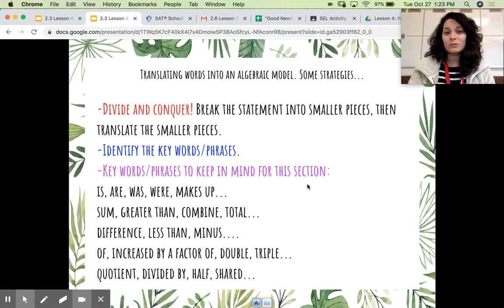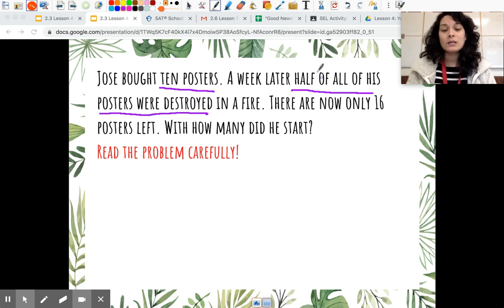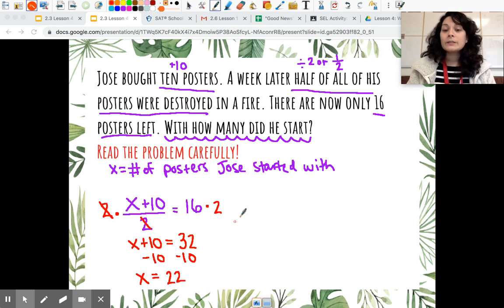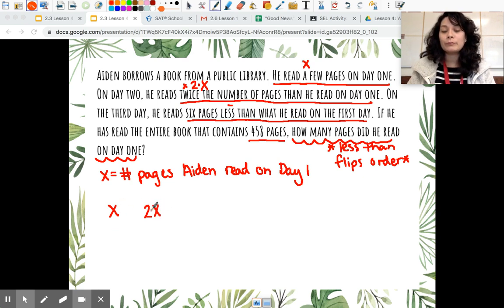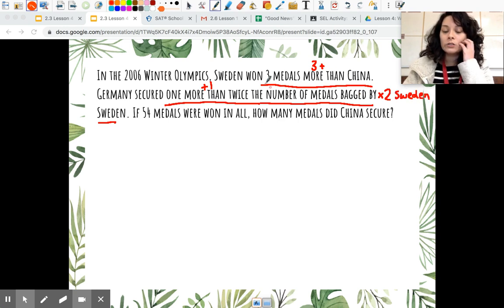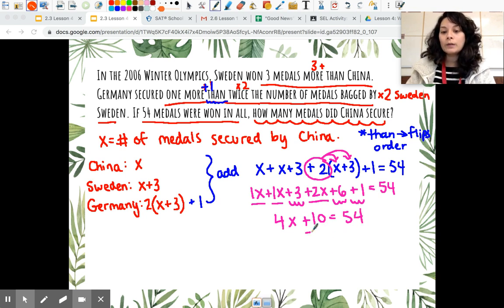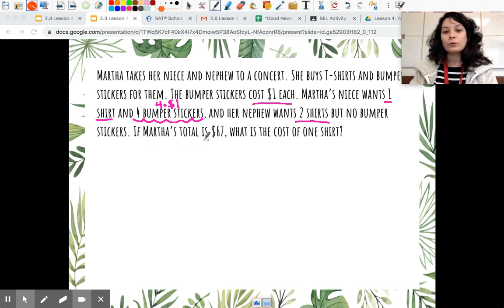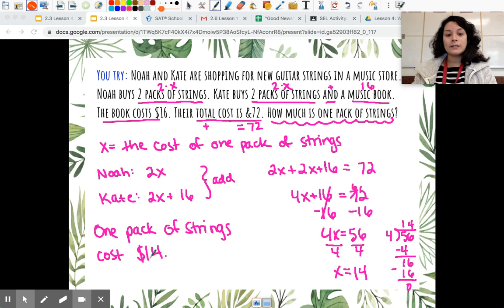A1 2.3 Lesson 4 Word Problems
Practice writing and solving multi-step word equation word problems.